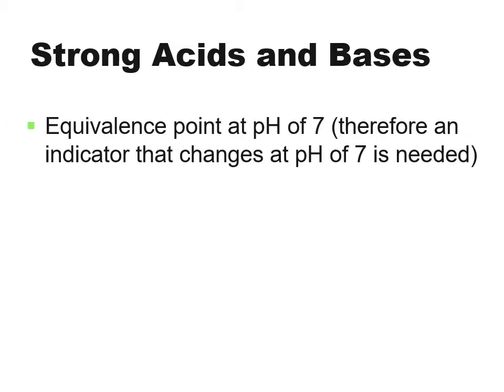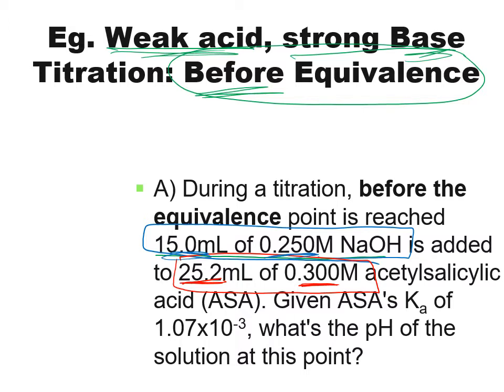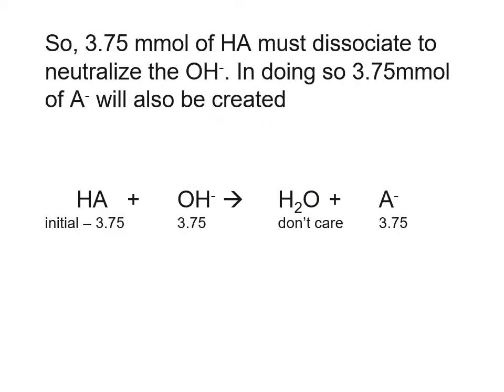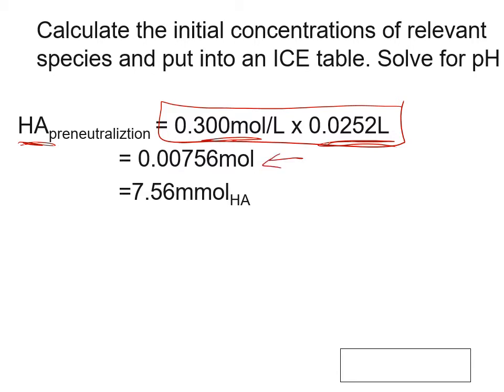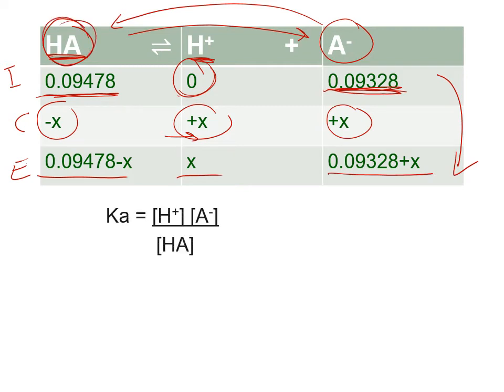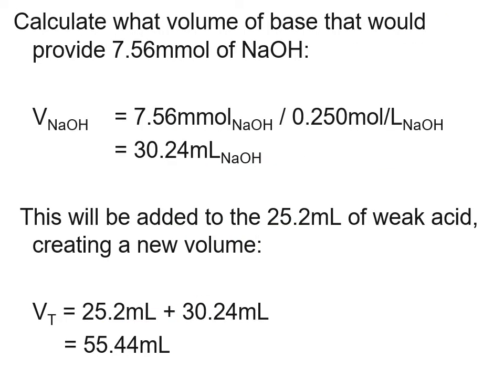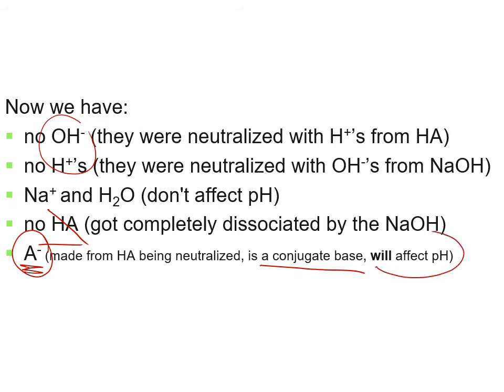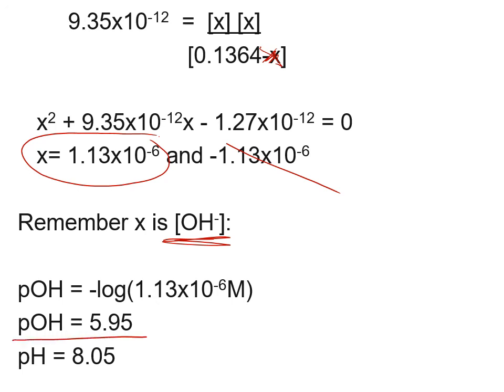Weak Acid Titrations